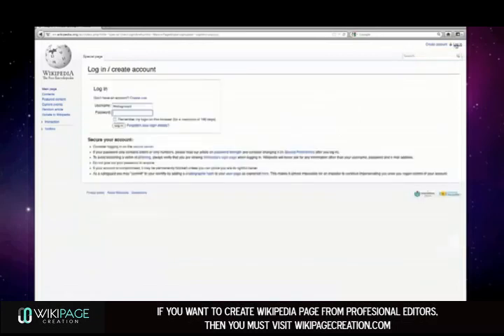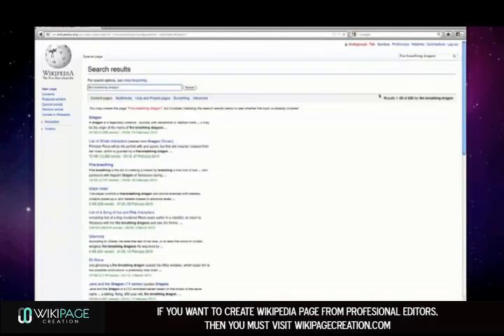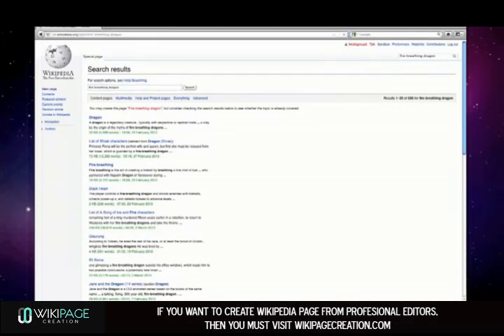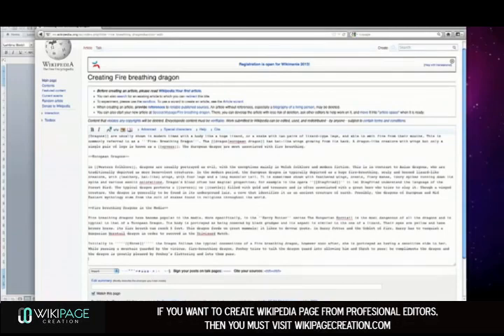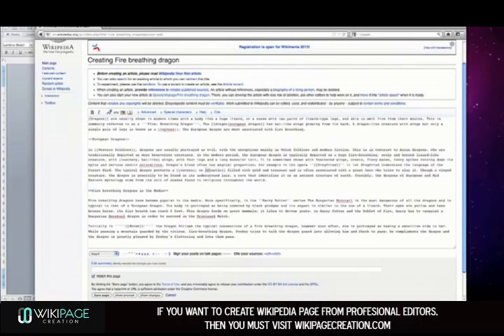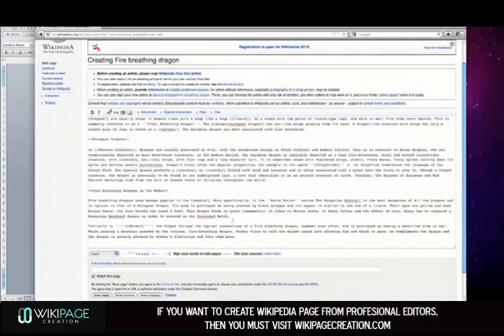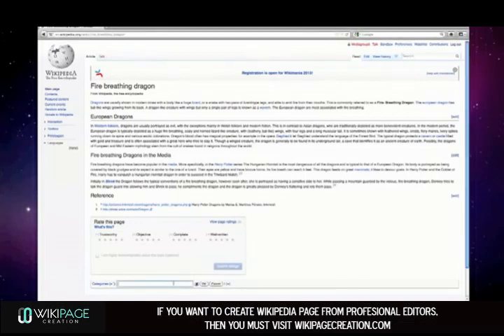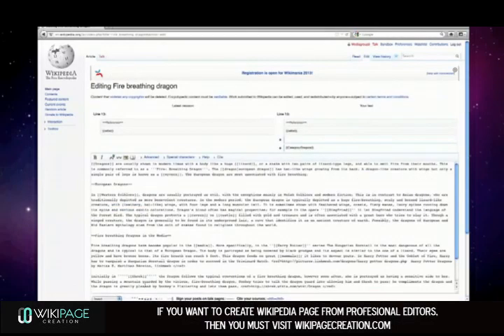How To Create A Wikipedia Page For Your Company/Business/Brand - Simple Steps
If you want to know about how to create a Wikipedia page for your business, Company, Brand, Profile, Yourself or for a person then you must watch this video till the end, I hope this video brings you all the solution for you queries.